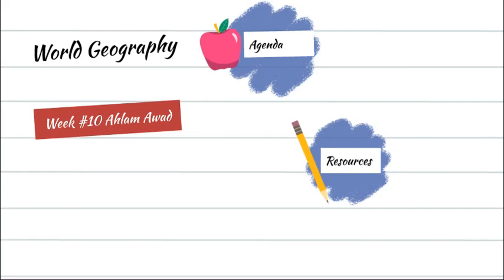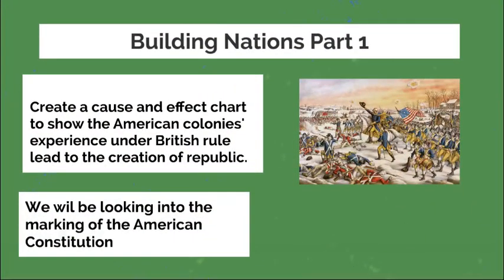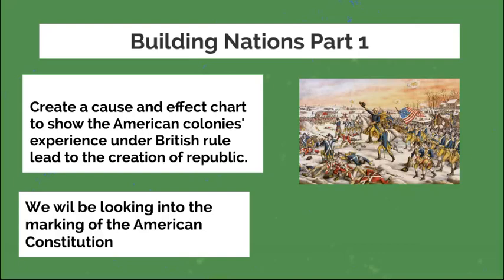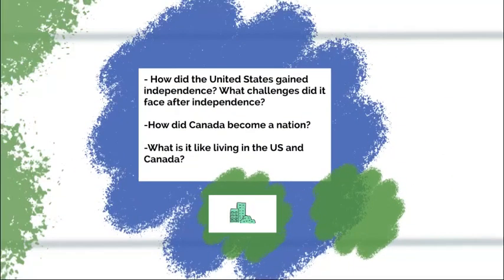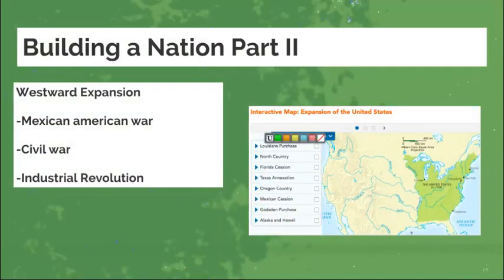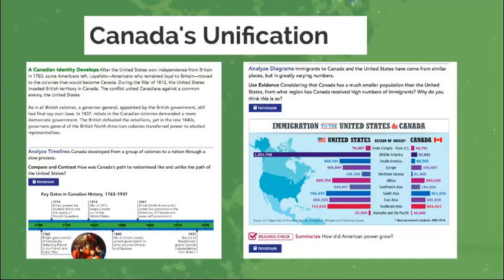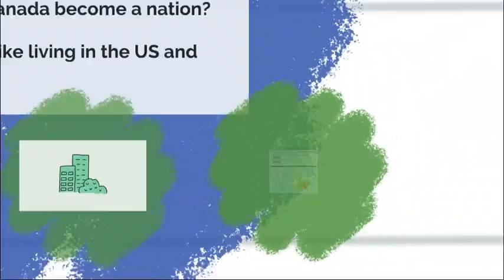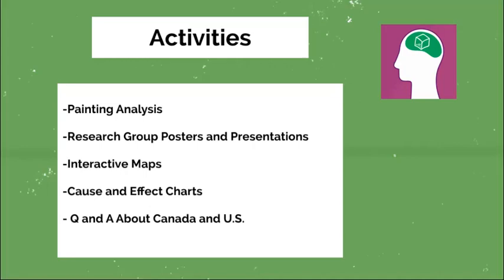Week 10 Video - Geography by Ms.Ahlam